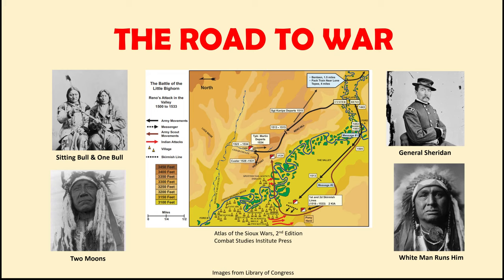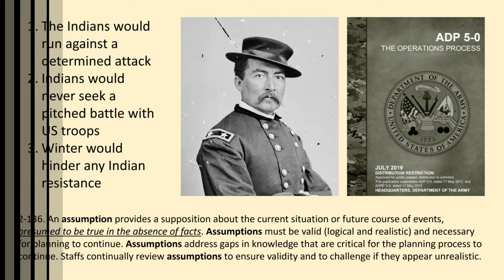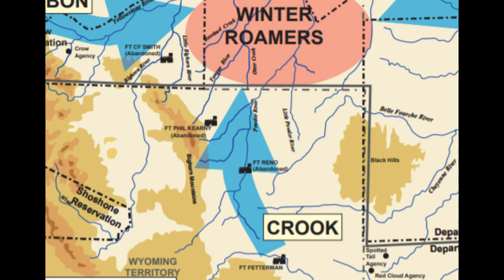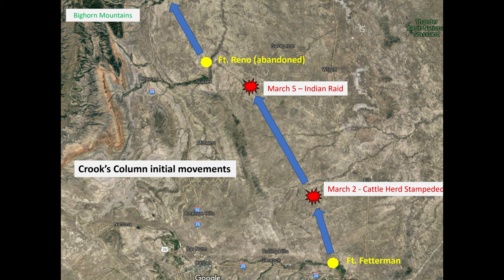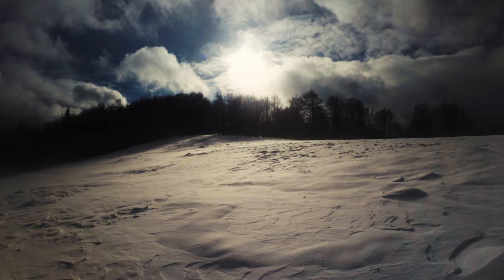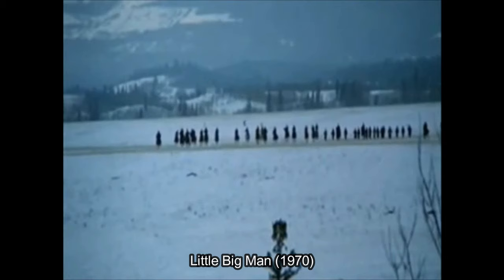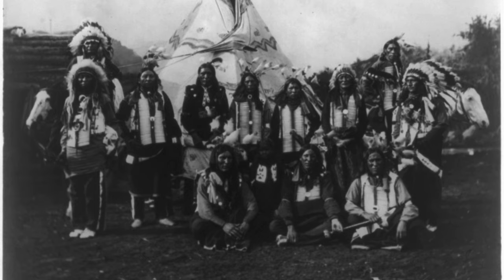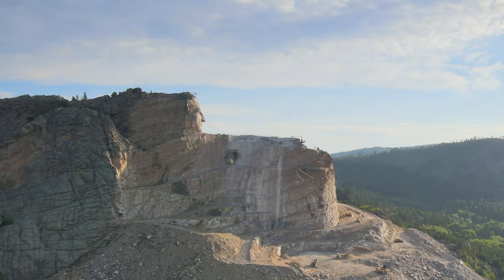The Powder River Fiasco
Sheridan's plan for a winter campaign leads to an inauspicious start for the Army. With General Gibbon and Terry unable to put a force in the field because of bad weather, General Crook's column enters the field. His attack at the Powder River backfires and unites the Sioux and Northern Cheyenne to defend their way of life.